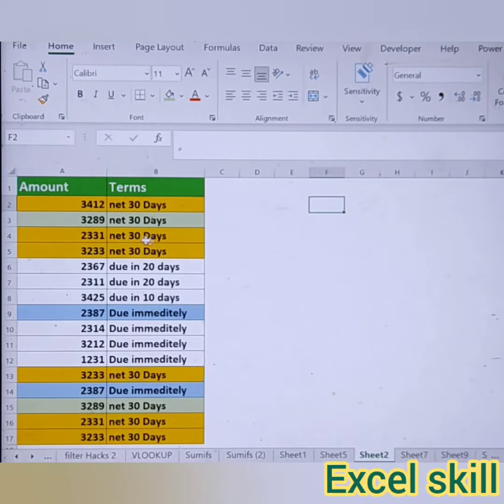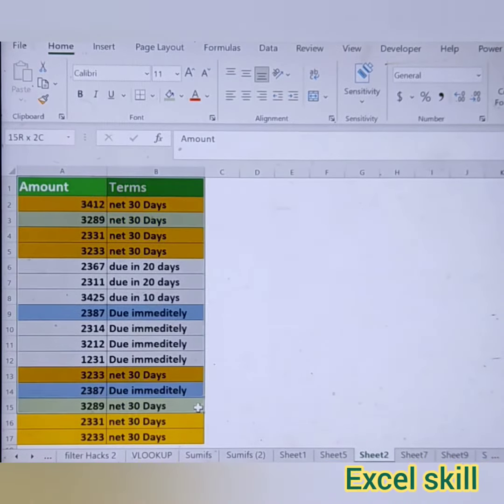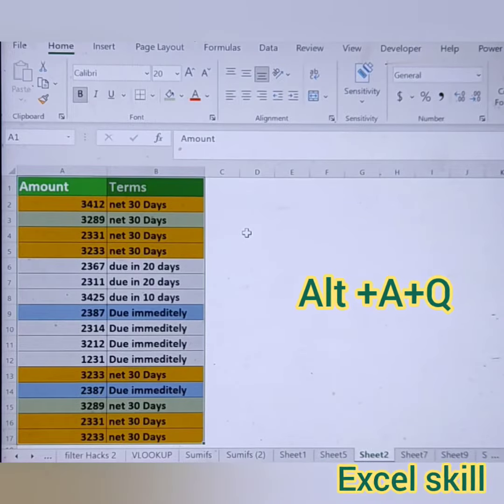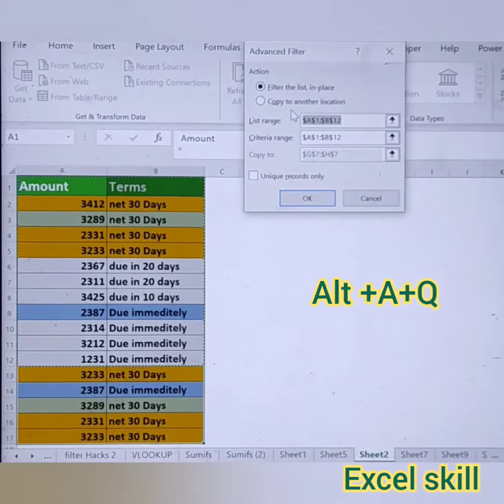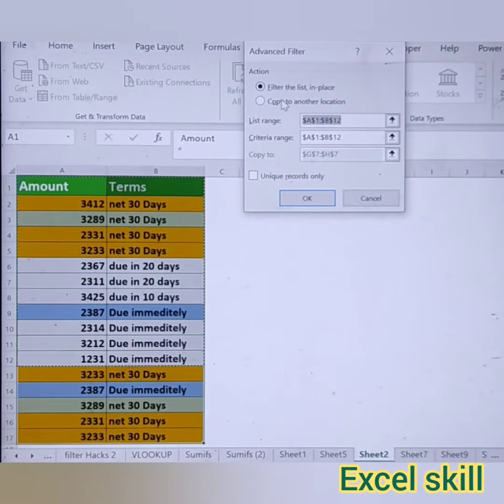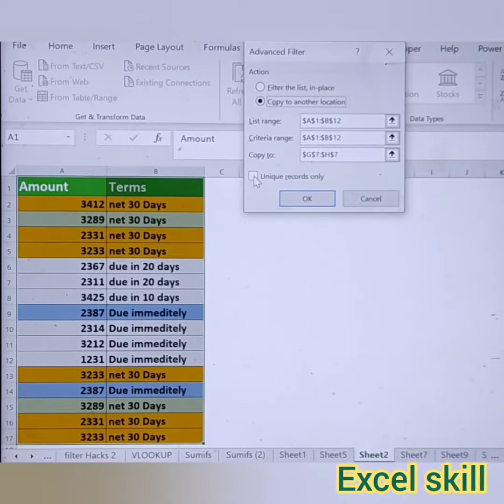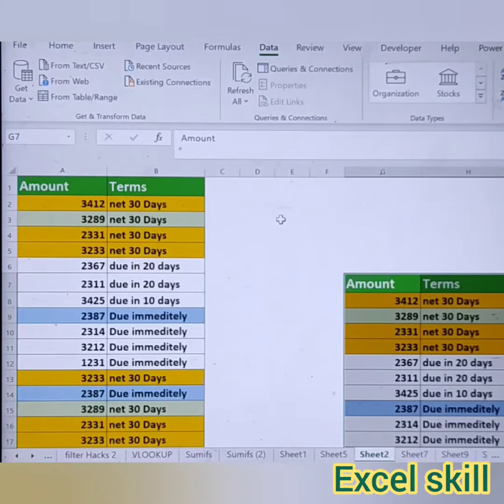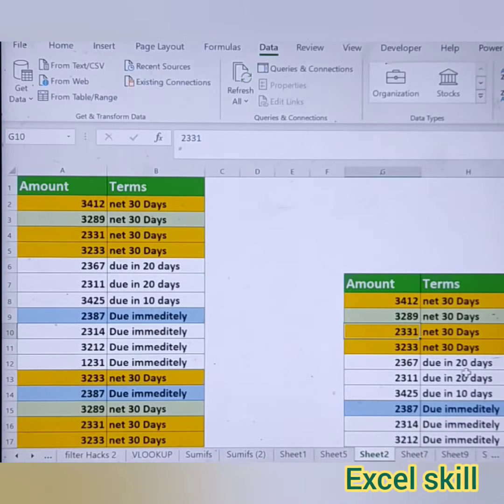excel jobs bpojobs exceltips pro bpo jobsearch exceltutorial yt ytshortsindia #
excel #exceltips